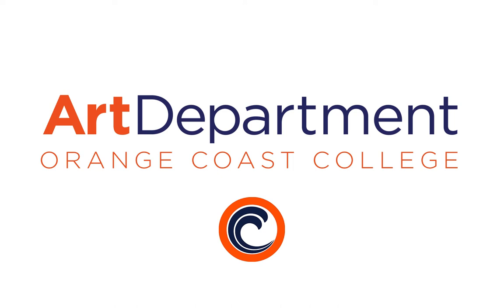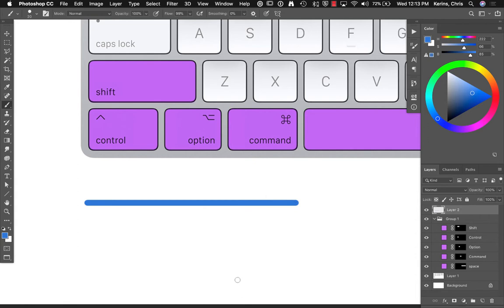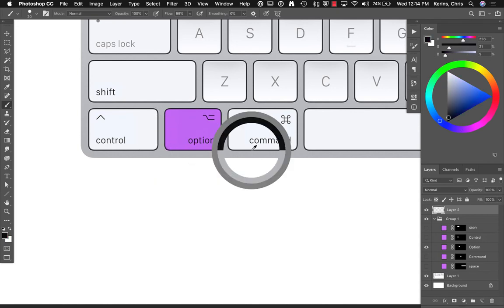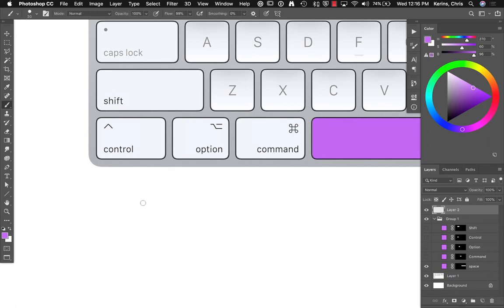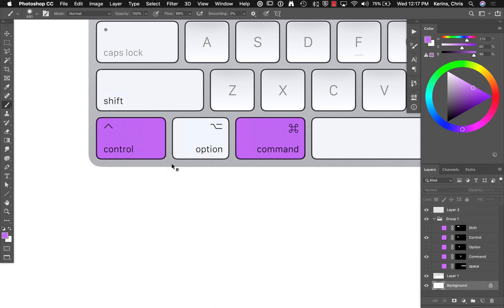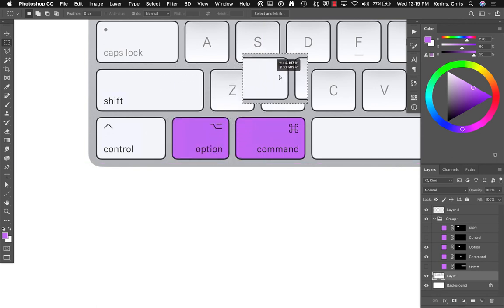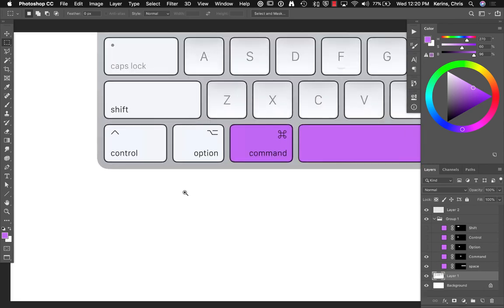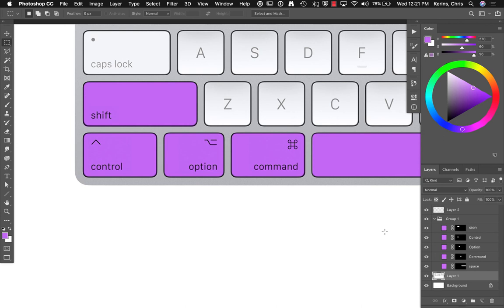Mac Keyboard Modifiers for Photoshop